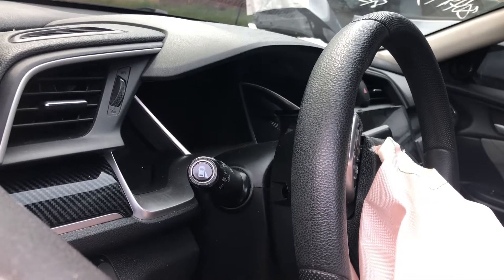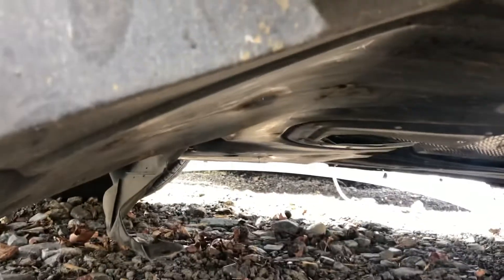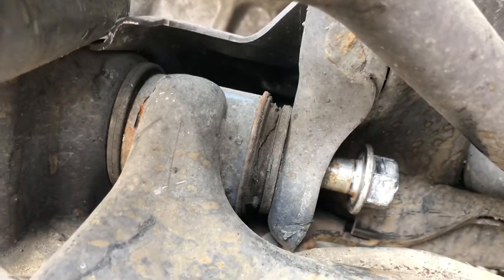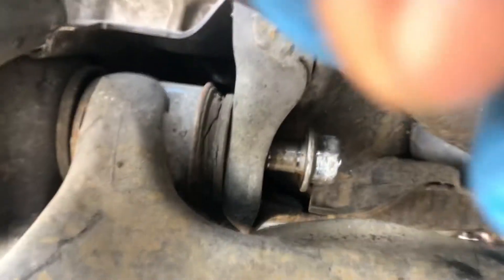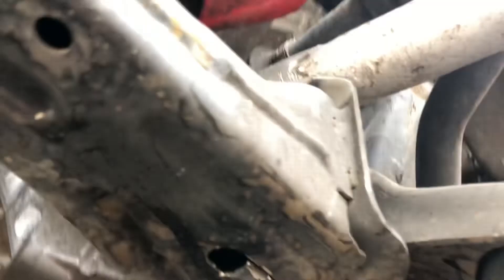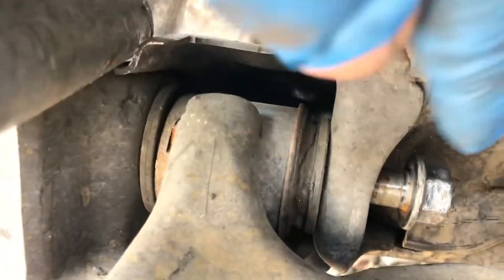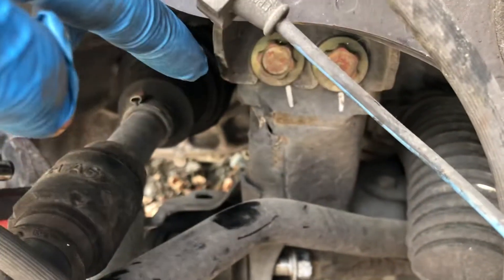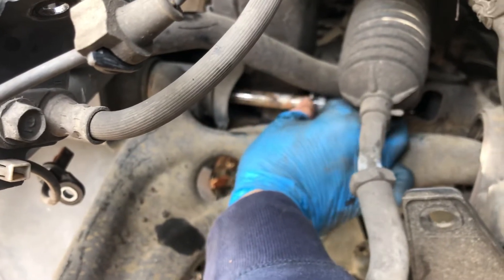2016 Honda Civic lower control arm replacement/whiteout remove the sway bar.